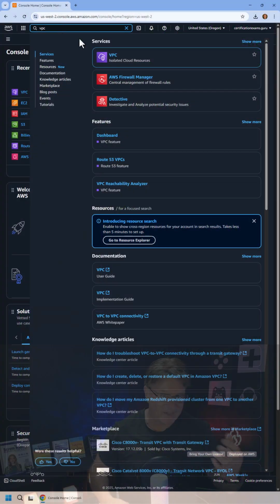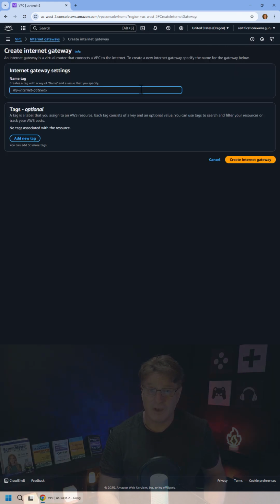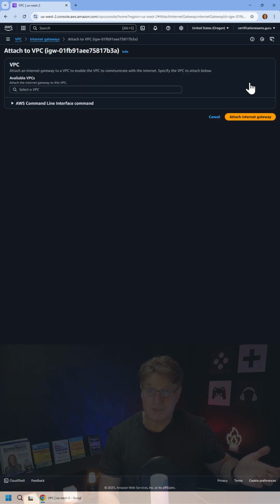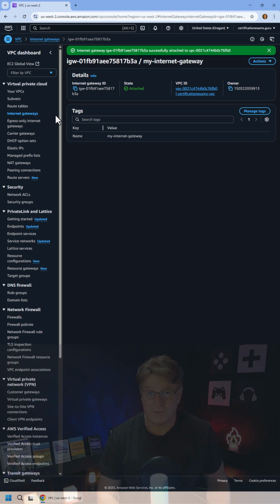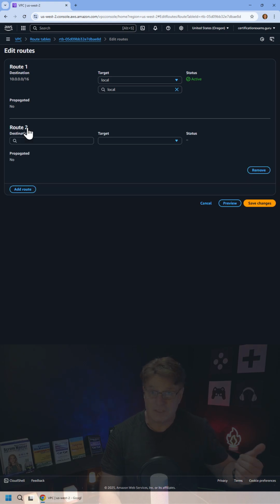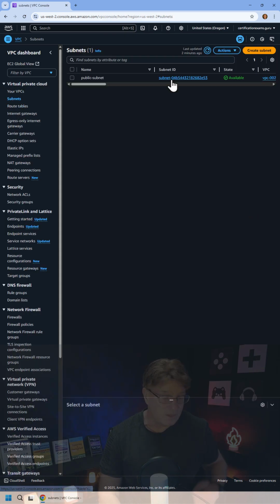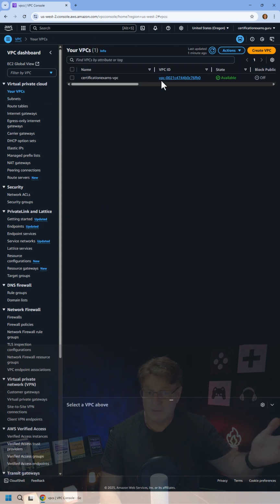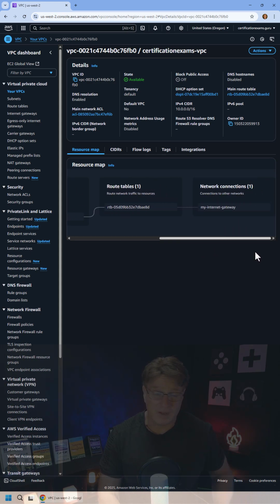What is an Internet Gateway in AWS? VPC Subnet NAT Ingress Route Table Virtual Private Cloud Amazon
An AWS Internet Gateway is a horizontally scaled, highly available component that connects your Virtual Private Cloud (VPC) to the public internet. It allows resources inside your VPC, like EC2 instances in a public subnet, to send and receive traffic from the internet.

What Does an Internet Gateway Do?
When you launch a resource in a public subnet and give it a public IP address, the Internet Gateway enables that resource to:

Send requests to the internet, such as downloading packages or accessing APIs

Receive responses and inbound connections, like users accessing a website hosted on the instance

It acts as the door between your AWS private network and the public internet. Without it, even if you assign a public IP to your instance, the traffic would have nowhere to go.

Why You Need an Internet Gateway
You need an Internet Gateway when:

You want your EC2 instance, load balancer, or NAT Gateway to be reachable from the internet

You’re hosting a public website, web app, or API on AWS

You want resources in your VPC to initiate outbound traffic directly to the internet without going through a proxy or relay

It’s a key component of any internet-facing architecture in AWS.

How to Create and Use One
Creating an Internet Gateway is a one-time setup per VPC. After creating it, you attach it to the VPC. Then, you update the route table for your public subnet to send internet-bound traffic through the gateway. That’s all — once it’s attached and the routing is correct, resources with public IPs can start communicating with the internet.

When Not to Use an Internet Gateway
You should avoid using an Internet Gateway if:

You want to keep all traffic private and internal

You're hosting secure services or sensitive data, like databases or internal APIs

You're using AWS PrivateLink, VPN, or Direct Connect to communicate with other services or data centers

You don’t want any internet exposure at all, for example in secure compliance environments

Instead of using an Internet Gateway, you might rely on VPC peering, Transit Gateways, or private networking tools to move data securely.

How Does It Compare to a NAT Gateway?
An Internet Gateway allows direct, bidirectional internet access for resources with public IPs in public subnets. It’s suitable for web servers or load balancers that need to be reachable from outside AWS.

A NAT Gateway, on the other hand, is for outbound-only internet access for resources in private subnets. It allows instances without public IPs to access the internet for tasks like downloading software updates, but it does not allow inbound internet connections.

You place a NAT Gateway in a public subnet that has access to an Internet Gateway. Private subnet traffic is routed to the NAT, and the NAT relays that traffic to the internet and back, keeping the internal resource hidden.